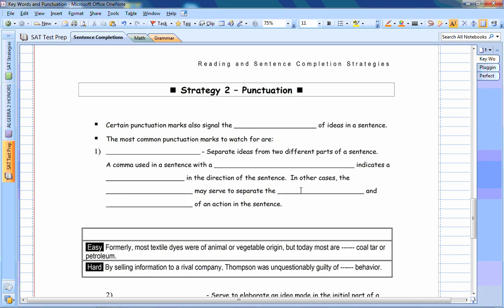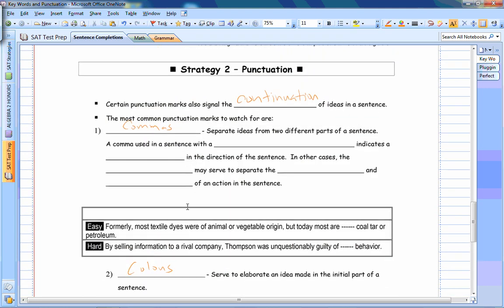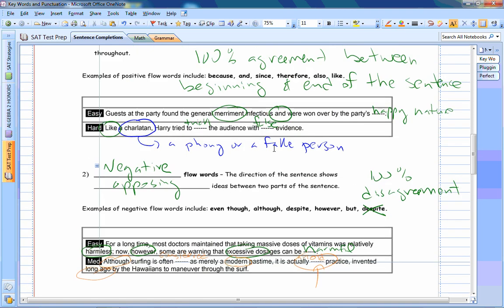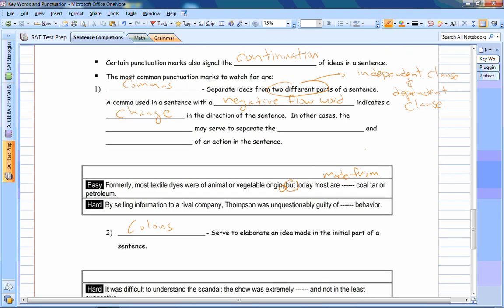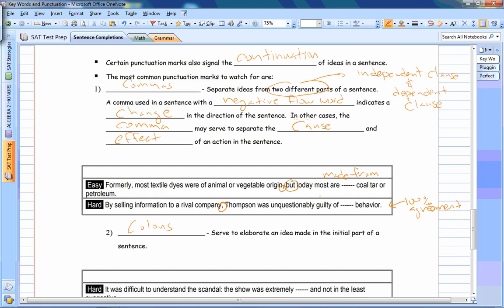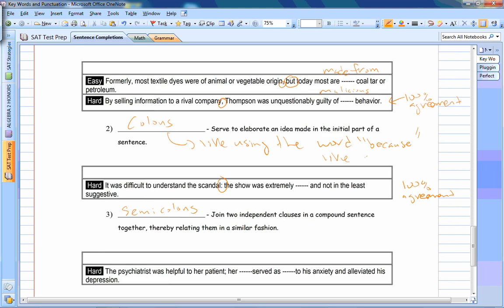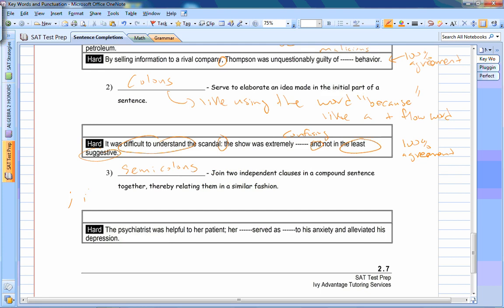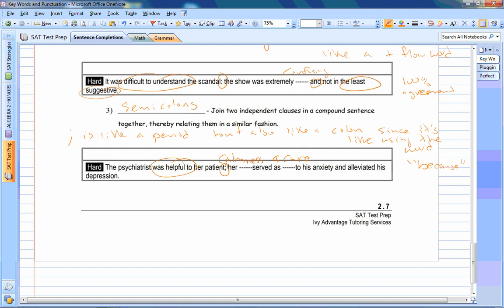SAT Sentence Completions Key Words and Punctuation Part 2